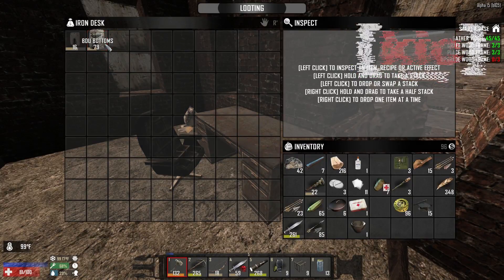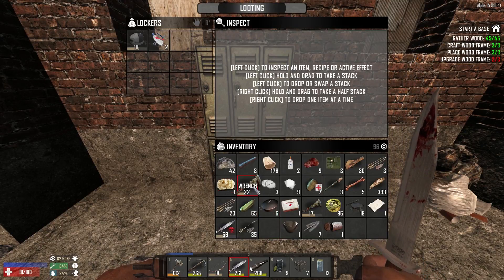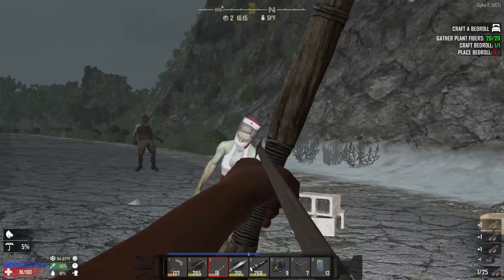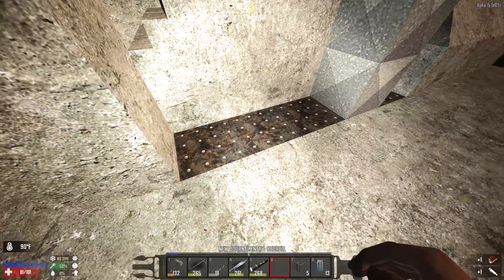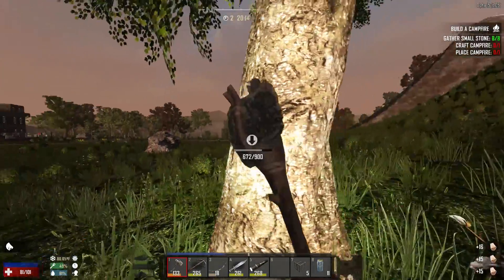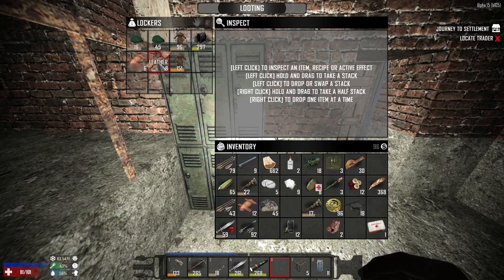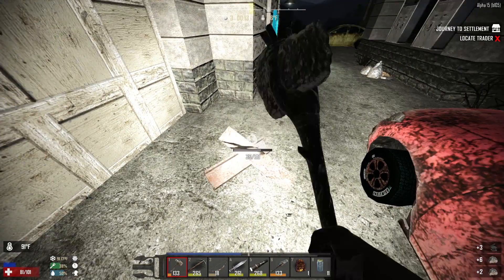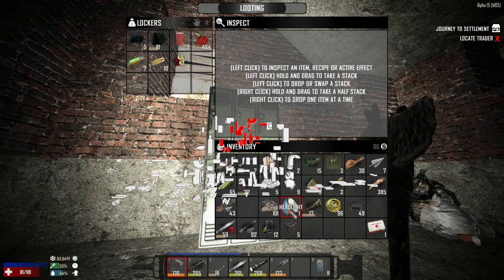★ Starting a base - ep 3 - 7 Days to Die alpha 15 Valmod gameplay (valmod alpha 15)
Let's play Valmod 7 Days to Die alpha 15. If you're not familiar Valmod, this is a mod for 7 Days to Die alpha 15 that adds a boatload of things, fixes other stuff, and outright changes yet more. In short, Valmod adds classes, zombies, items, skills, and more. It's a compilation of a bunch of stuff all put together by Valmar (go give him props!). It even comes in two flavors: Valmod Expansion, and Valmod Overhaul. Valmod Expansion is meant to be more of an "add-on" to the game, while Valmod Overhaul is meant to be more of a total overhaul to the game (just as the name implies). We're going to be playing the Expansion version of 7 Days to Die Valmod alpha 15 single player gameplay, so kick back, relax, and enjoy the new stuff!

7 Days to Die has redefined the survival genre, with unrivaled crafting and world-building content. Set in a brutally unforgiving post-apocalyptic world overrun by the undead, 7 Days to Die is an open-world game that is a unique combination of first person shooter, survival horror, tower defense, and role-playing games. It presents combat, crafting, looting, mining, exploration, and character growth, in a way that has seen a rapturous response from fans worldwide. Play the definitive zombie survival sandbox RPG that came first. Navezgane awaits! And with even more stuff to add to the party, 7 Days to Die Valmod alpha 15 makes the zombie apocalypse even more exciting.

★ Want more 7 Days to Die with a twist? Try my 7 Days to Die alpha 15 Walking Dead mode single player gameplay playlist

7 Days to Die is an open world, voxel-based, sandbox game that is a unique mix of First Person Shooter, Survival Horror, Tower Defense and Role Playing Games combining combat, crafting, looting, mining, exploration, and character growth. 7 Days to Die is currently in early access alpha 13 status, so check back to see how it gets updated. Every 7th day, beginning on day 7, a feral zombie horde will hunt you down. Will you be ready for them?

Valmod 7 Days to Die alpha 15 gameplay features:

Note: This Mod was built on A15

This is a relatively large mod pack I've gradually created over time. It's mainly a collaboration of all my smaller mods placed together into one larger file. Those individual mods you can find here: Valmar's Mod Collection

The Valmod Pack comes in two different flavors. The Expansion pack and The Overhaul pack.

The Expansion pack is meant to be viewed, as the name implies, as an expansion pack for the game. What this means is that it adds a bunch of new features to the game without dramatically changing the overall vanilla gameplay experience. Great if you're happy with 7DTD but just want to have more stuff to do.

The Overhaul pack adds the same items and content to the game as the expansion with the key difference being that unlike the expansion the overhaul, as the name implies overhauls some basic aspects of the game. Mainly the recipe system is considerably locked down compared to vanilla. The overhaul is intended for those who want a new experience from the game.

Features:
Class System
Overhauled Progression Skill System (Overhaul Only)
Locked Down Vanilla Recipe System with Class Focus (Overhaul version Only)
Expanded Cooking Recipes
Survivor Notes: Recipe Perks
Working Electric Lights
Craftable Working Ovens and Sinks
New Workstations
New Plant Farming
New Storage Containers
New Weapons
New Tools
New Quests
Weapon Silencers and Shotgun Chokes
Animal Snares
Chicken Coops
New Weapons
New Ammo Types
Fire Traps
New Armors and Clothes
Expanded Vanilla Recipes
Tranquilizer Gun and Darts
Hidden Doors
Automatic Wall Building
More Dynamic Loot
Custom Icons for Modded Items/Blocks
Custom UI